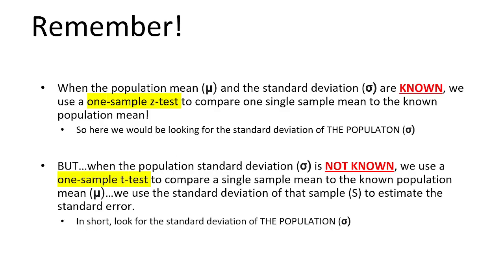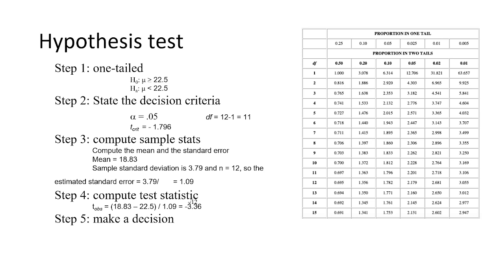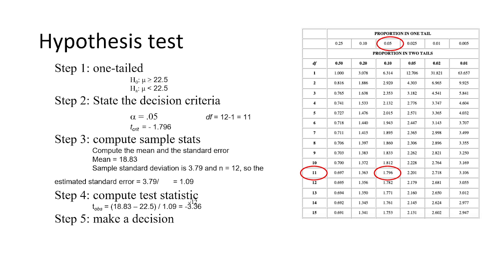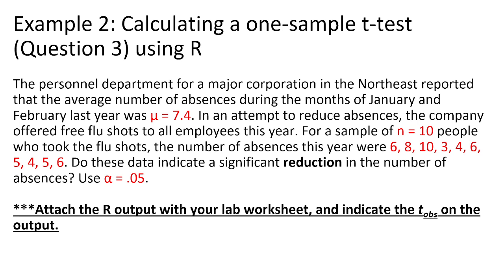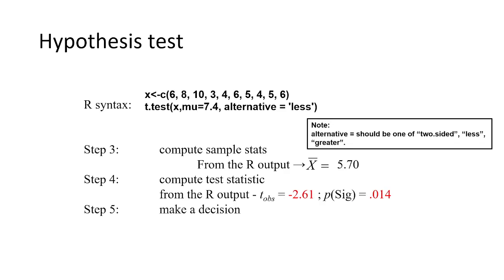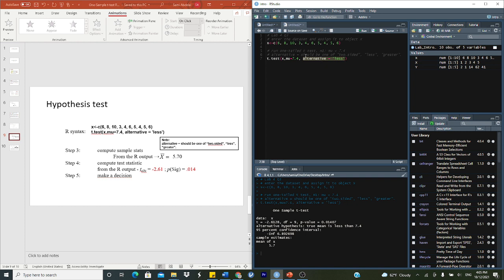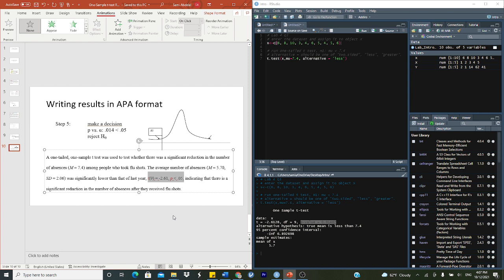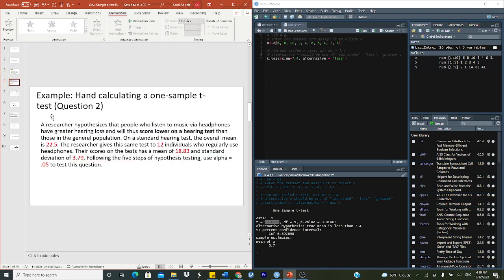One sample t-tests using R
PSY 201 Lab 4: This video covers one-sample t-tests. I'll show you how to calculate them by hand and then how to use R for the analysis.